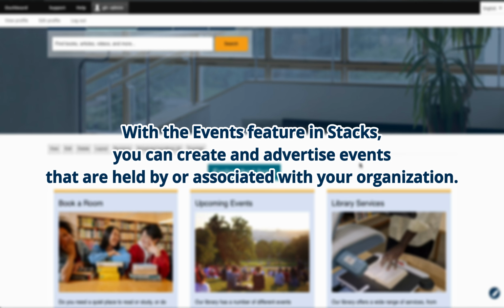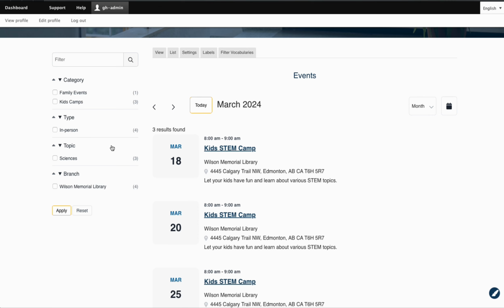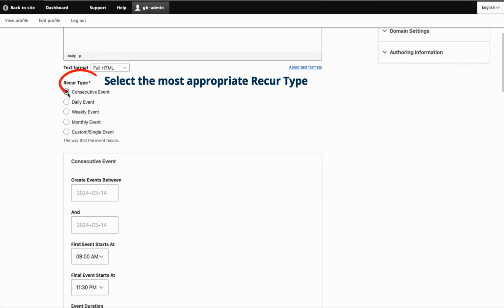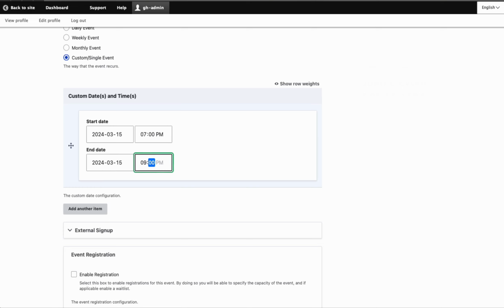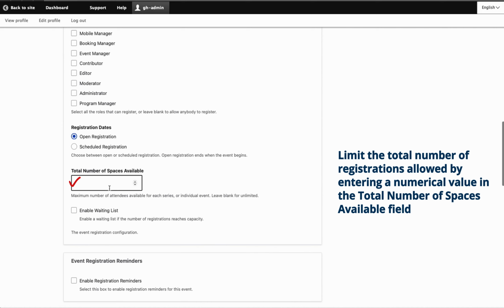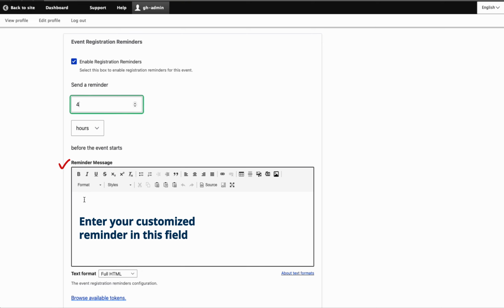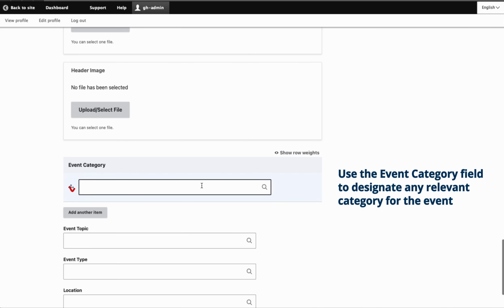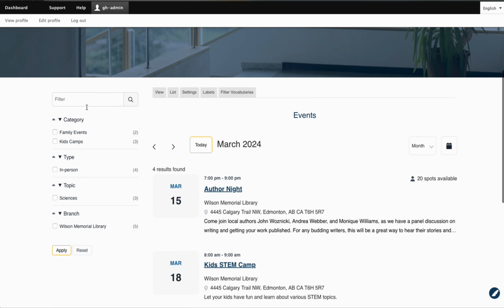Creating Events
The Stacks Events feature is a great way to promote events, trainings, and other occurrences that help you further engage your patrons or users.  From the Events Management tile in the Dashboard, users with the Administrator, Moderator, Program Manager, or Event Manager role have the ability to create, edit, and delete events that are associated with your organization.  This tutorial video will walk you through the steps to create a new event in your Stacks site.